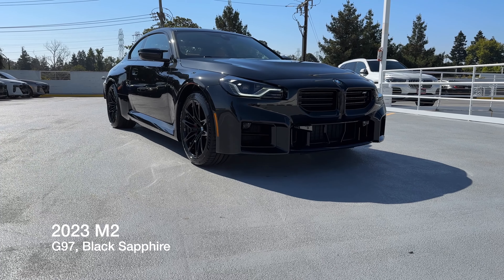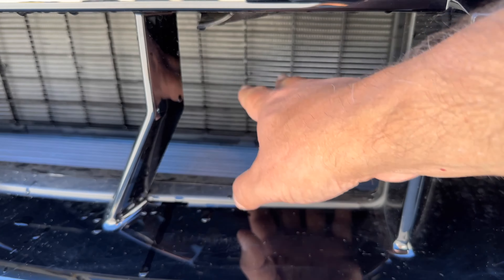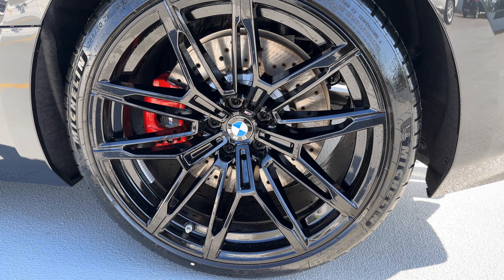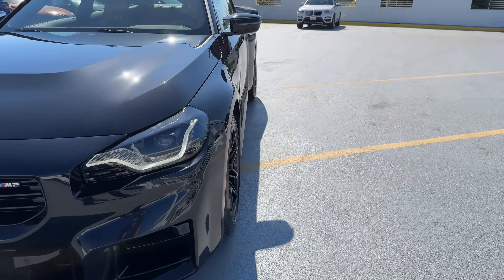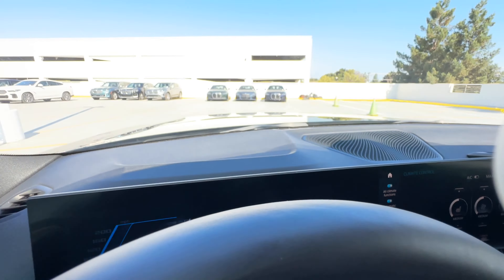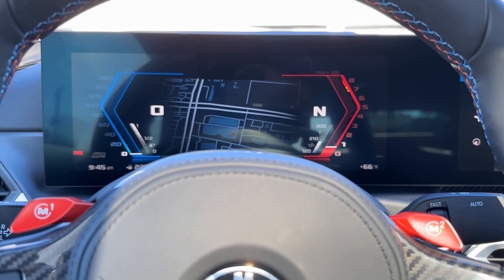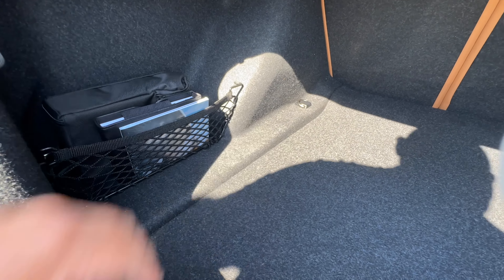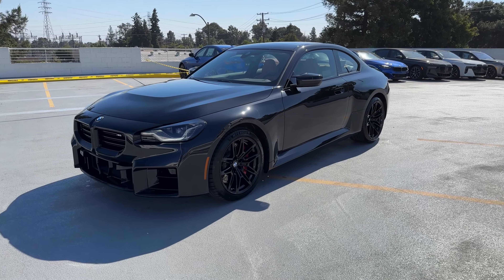Tour the 2023 M2 in Black Sapphire | 4K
Another M2, this time in Black Sapphire with a twist. The twist being a cognac interior--first time for the M2 (or 1M) to have anything other than a black interior.